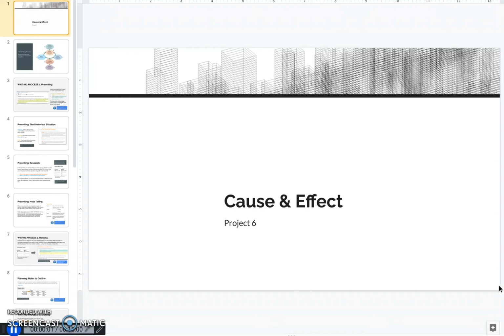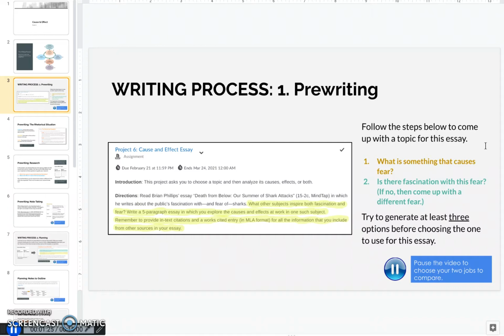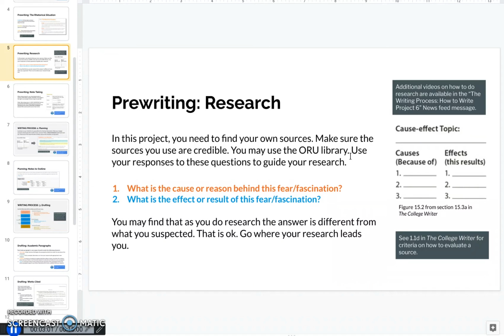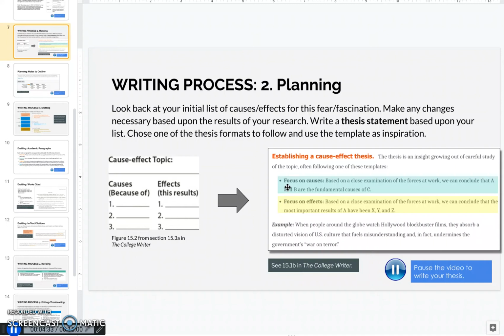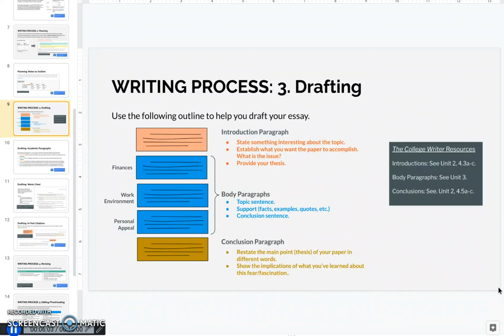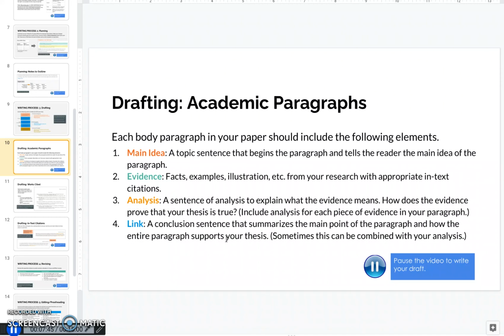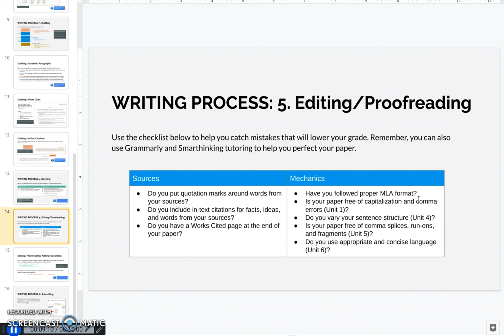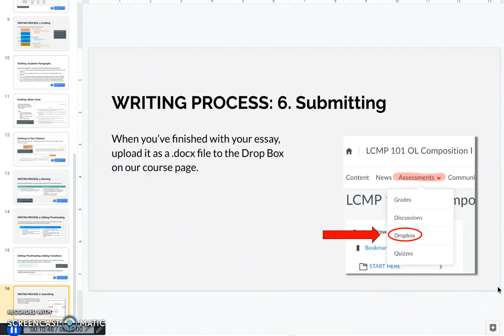How to Write Project 6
0:00 Intro
0:22 Prewriting: Brainstorming
2:02 Prewriting: Rhetorical Situation
2:37 Prewriting: Research & Note Taking
4:02 Planning: Thesis
5:10 Planning: Notes to Outline
6:03 Drafting: Outline
6:35 Drafting: Academic Paragraphs
8:00 Revising
8:44 Editing/Proofreading: Overview
9:34 Editing/Proofreading: Transitions
10:46 Submitting